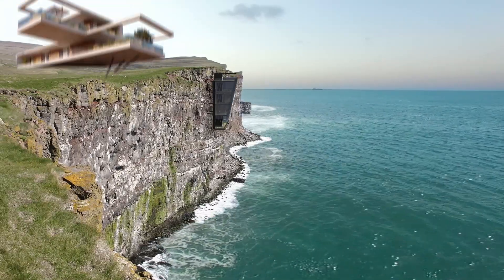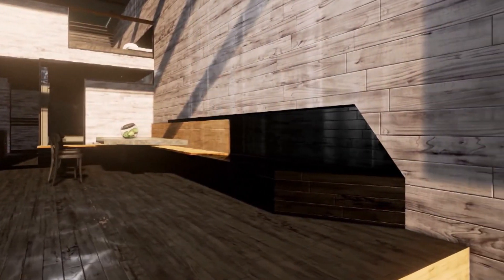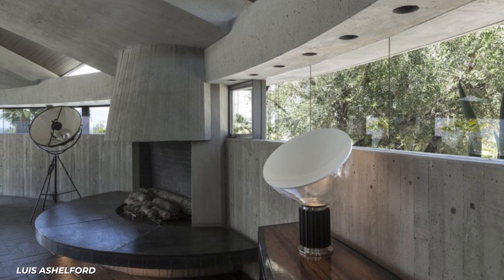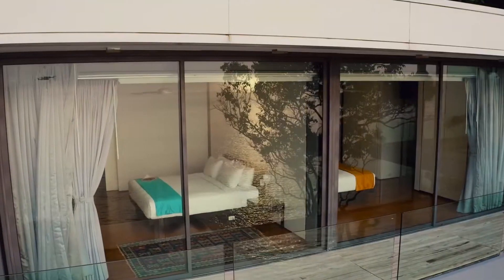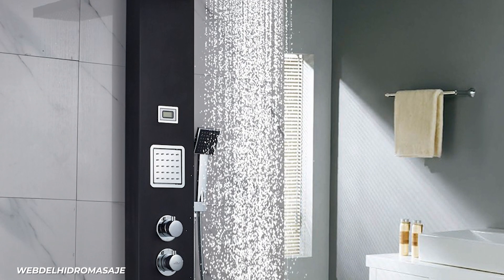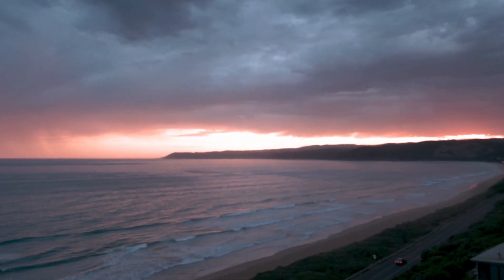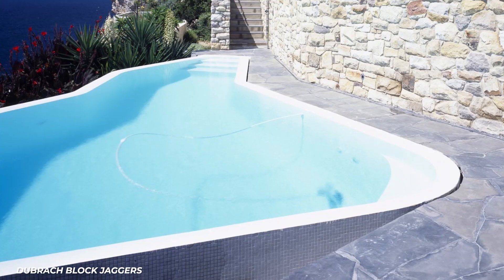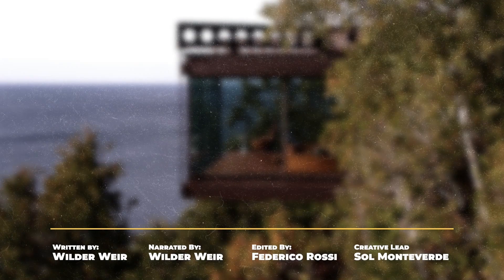Million Dollar Cliff Mansions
Time to check out the coolest mansion built (or being built) on a cliff. First we’ll tour this outrageous cliffside mansion being built in Lebanon called Casa Brutale and then we’ll check out some other outrageous and expensive cliffside mansions around the world. We’ll explore their price, who owns them, location, amenities, and other interesting details. Spoiler alert, most have some of the most incredible infinity pools that you’ve ever seen. They all look like you’re going to fall off right into the ocean. We will transport you to these incredible cliff face mansions where you can imagine having breakfast on your terrace, having an amazing and sometimes even frightening view of the water and rocks below you. These fearsome cliff-side houses with amazing views are ridiculous! Here are our top favorite mansions built on the side of a cliff.

Written by: Wilder Weir
Narrated by: Wilder Weir
Edited by: Dan Pirone

CHAPTERS:
00:18 CASA BRUTALE - LEBANON
03:01 THE ELROD HOUSE - CALIFORNIA
04:31 RAZOR RESIDENCE – LA JOLLA, CALIFORNIA
05:36 VILLA AMANZI – PHUKET, THAILAND
07:09 X HOUSE - CADAVAL-SOLÀ MORALES, SPAIN
08:18 MIRAGE HOUSE – TINOS ISLAND, GREECE
09:15 POLE HOUSE – FAIRHAVEN, AUSTRALIA
10:06 SHADOWCLIFF HOUSE – WISCONSIN, USA
11:12 CLIFF HOUSE – NOVA SCOTIA, CANADA
12:21 HOLMAN HOUSE – DOVER HEIGHTS, SYDNEY, AUSTRALIA
13:13 FALLINGWATER - MILL RUN, PENNSYLVANIA